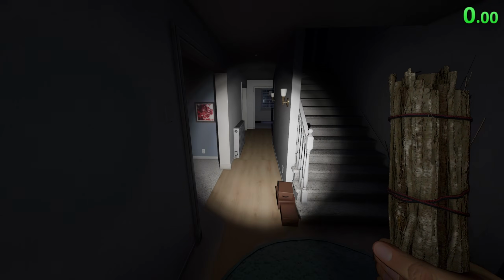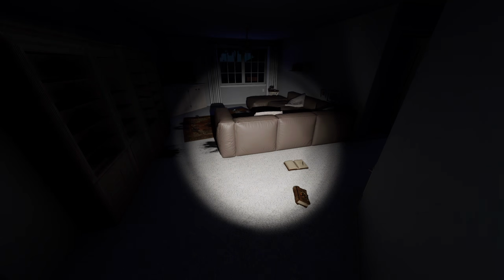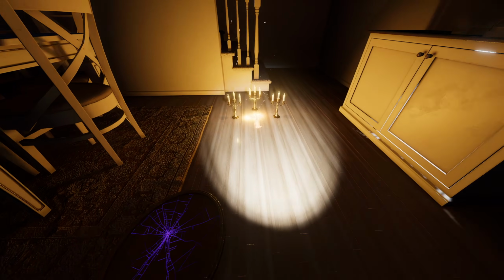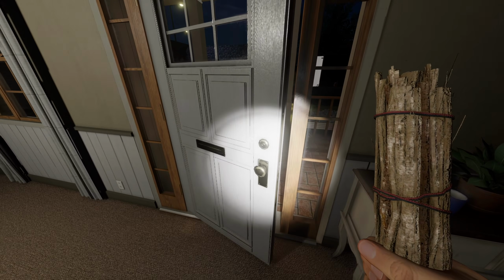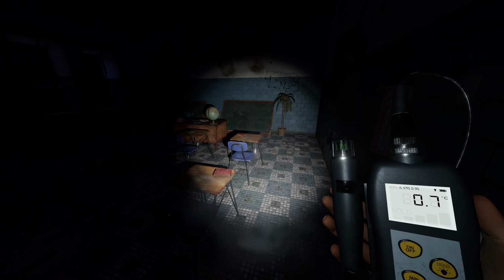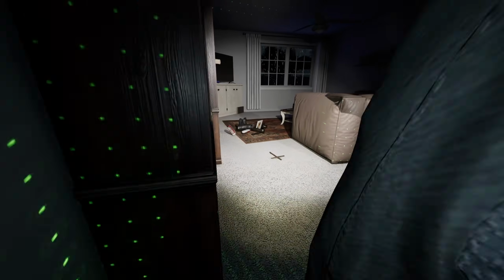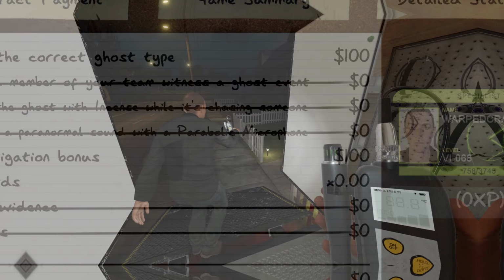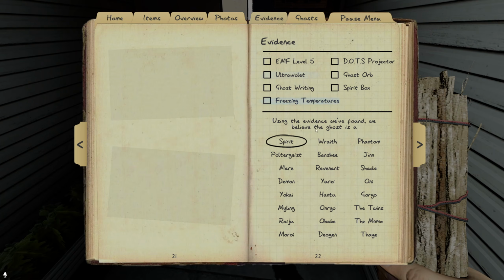Answering YOUR Phasmophobia Questions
Hey everyone! Today I’m going to be answering YOUR questions about Phasmophobia! I hope this video is helpful! Leave any more questions you may have down below!

Go support those who made my profile pictures and stream art!

00:00 - Intro
0:12 - What Timer Do You Use?
0:36 - When Can You Cross Out Each Evidence?
1:44 - Which Tier is Best for Crucifix and Incense?
2:29 - Do Mylings Actually Make More Paramic Sounds?
2:50 - Can All Ghosts Close Doors?
3:16 - Best Way to Find the Ghost Room?
4:16 - Can the Ghost Give Book / DOTS From Another Room?
4:50 - Most Hilarious / Boring Ghost Moments?
5:34 - Can Only the Polter Throw Objects with the Lights On?
6:07 - What Would You Change About Phasmophobia?
6:37 - How Do You Not Get Jumpscared?
7:17 - What is Your Favorite Item?
7:44 - Outro